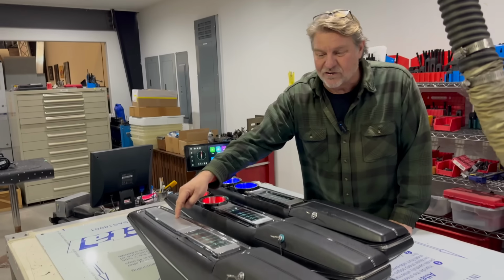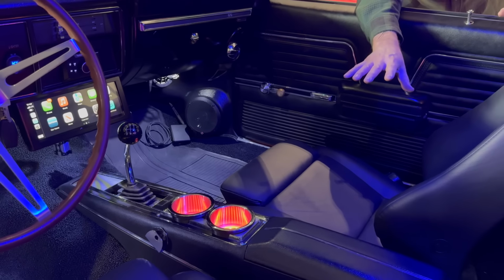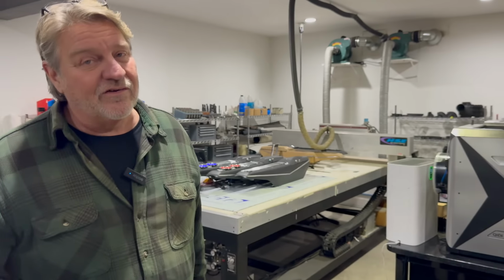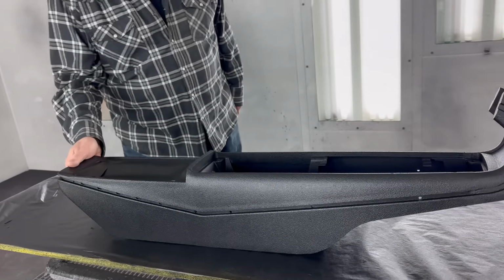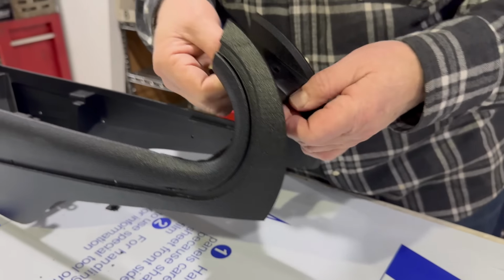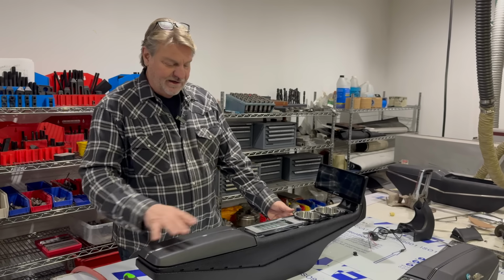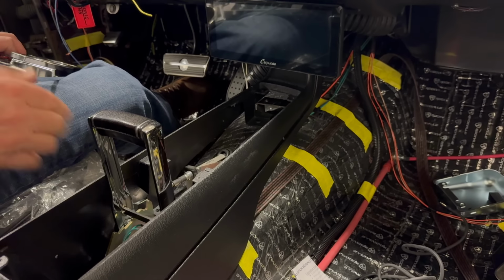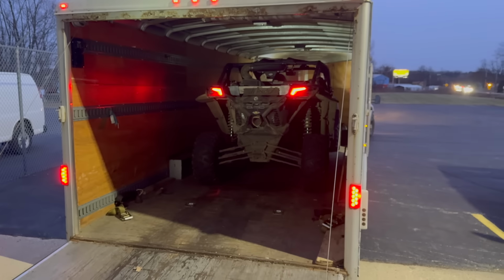Don't waste your money on old crumby technology in your vintage car.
This week we show you how we came up with what we think is one of the classiest ways to bring modern technology into your classic car and still keep that vintage look.  What do you think?

4118 US Highway 12 Richmond IL

Light up your engine with our gorgeous Rock Lights